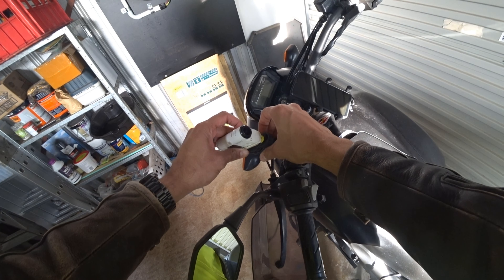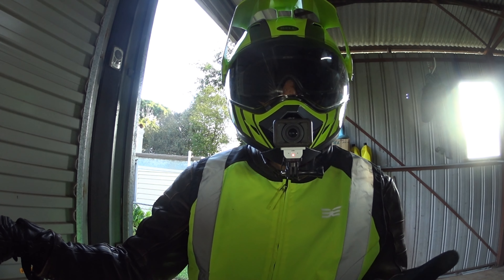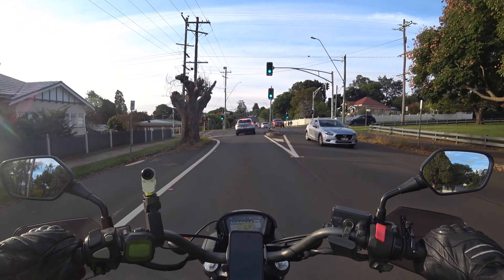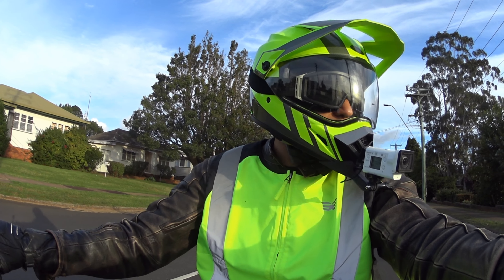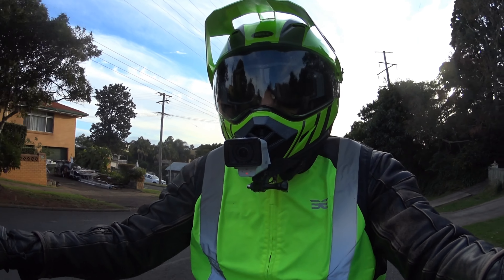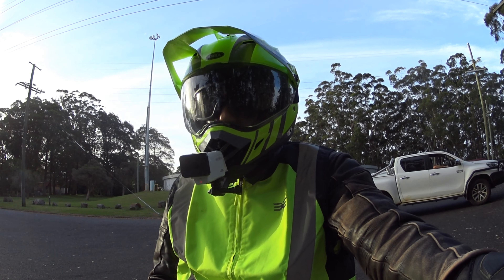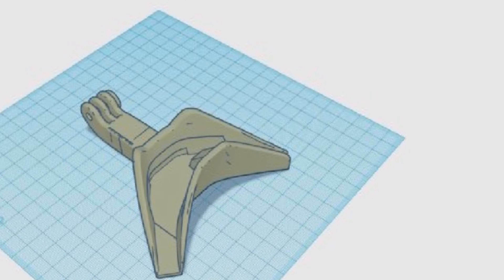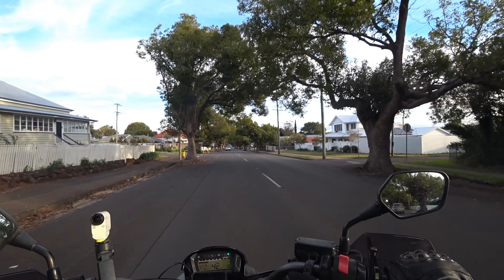My new ADV helmet: Bell MX-9 Adventure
I test out my new Bell MX-9 Adventure helmet and Sony ECM-LV microphone.

Thank you very much for taking the time to read this, you are, and will always be awesome buddy!

Hey I'm a motovlogger and I put a lot of hard work into making these videos.

I ride a Honda CTX700N 6 Speed Manual, 670cc twin parallel cruiser.